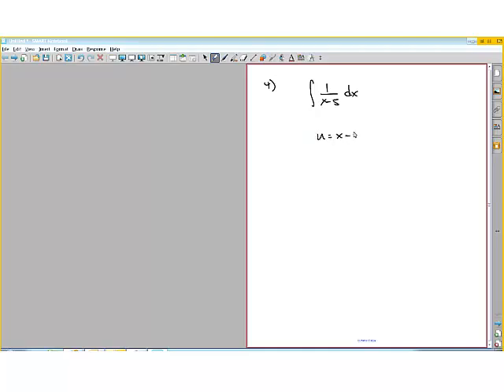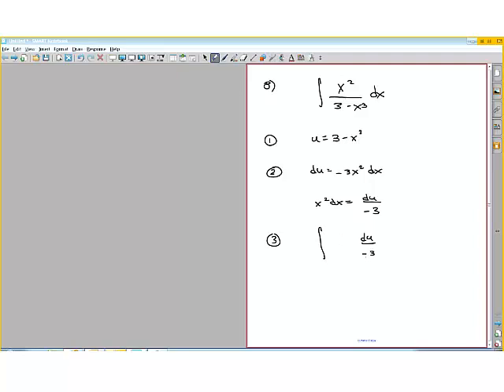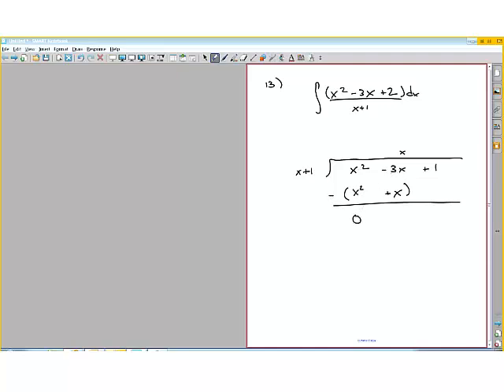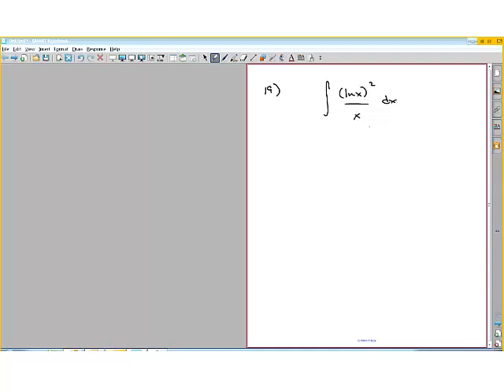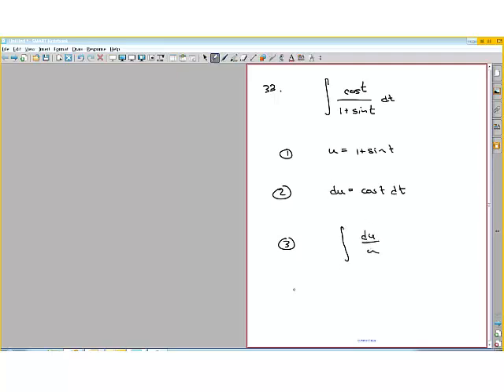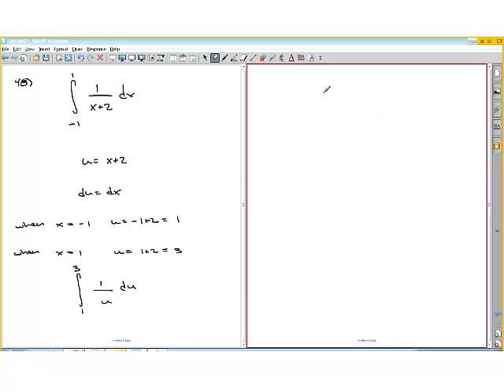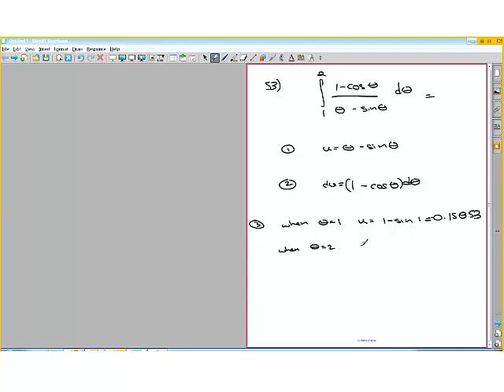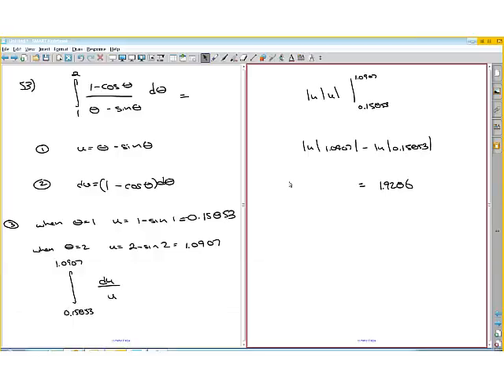Chapter 5 Section 2